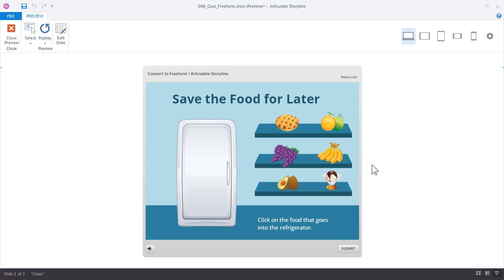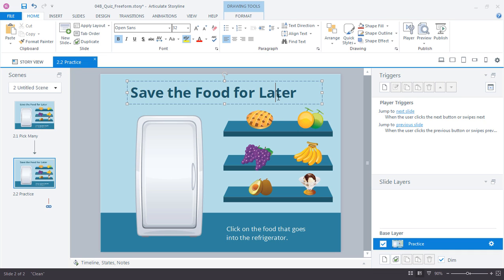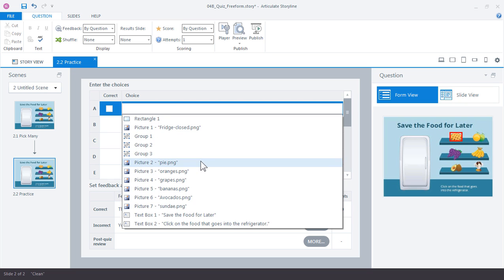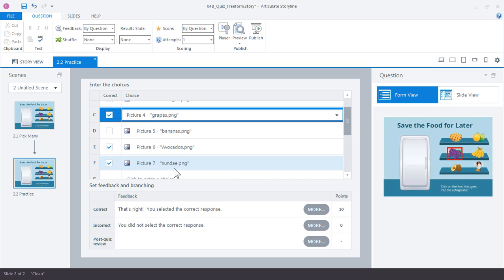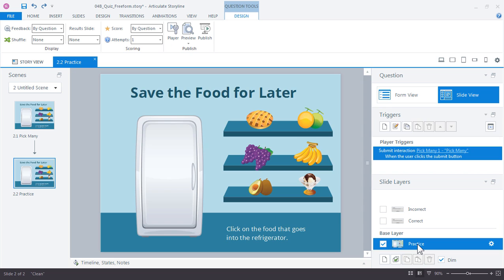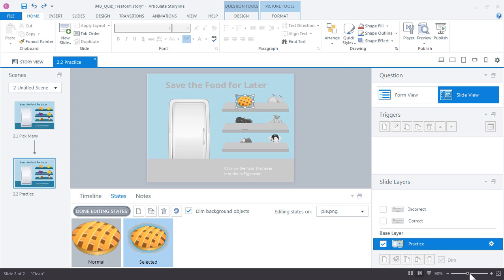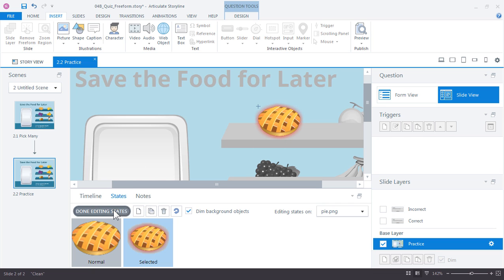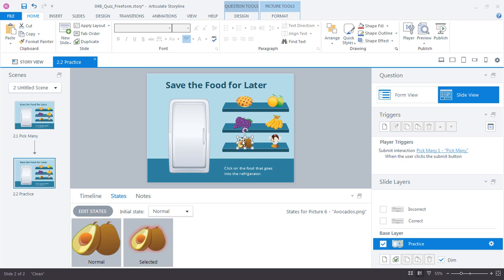Articulate Storyline 360: Creating Quizzes with Freeform Interactions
In this video tutorial, you’ll learn how to create interactive quizzes in Storyline 360 with highly customizable freeform questions.